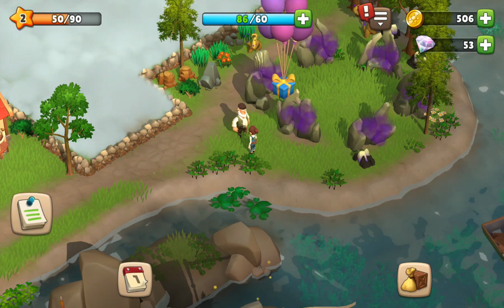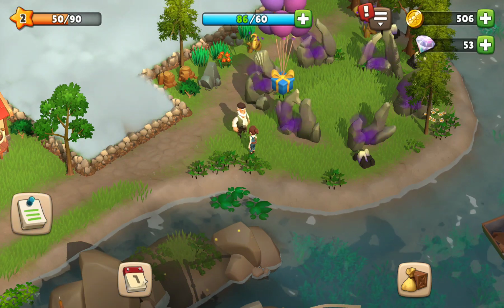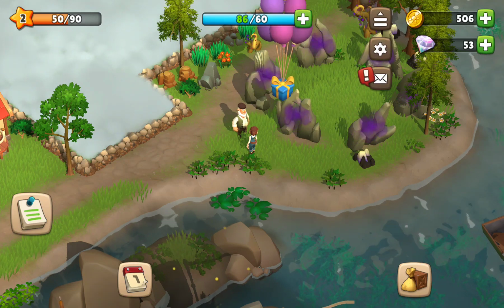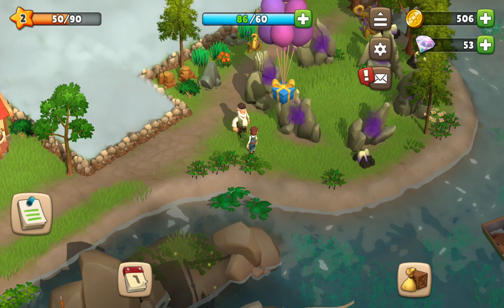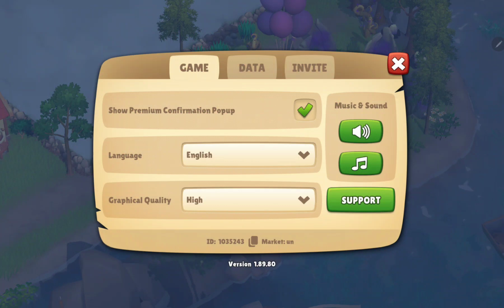How to turn off the music on Sunrise Village?